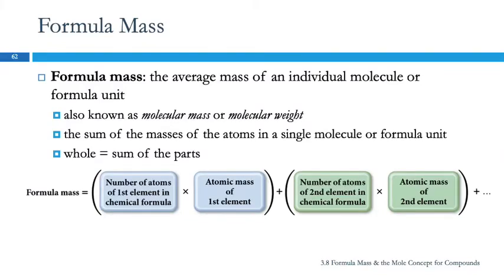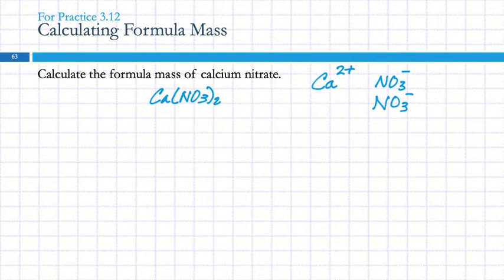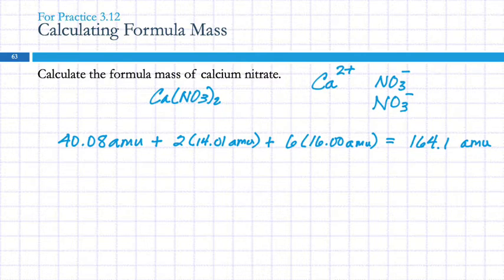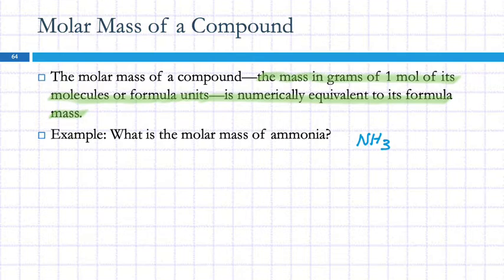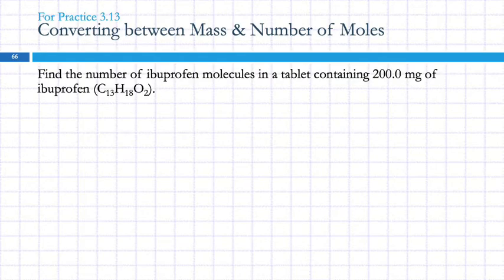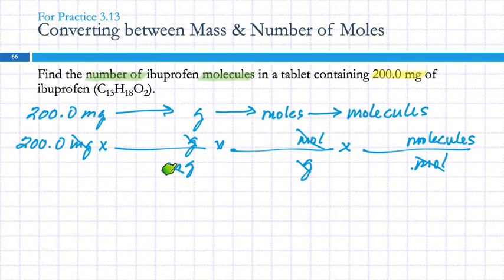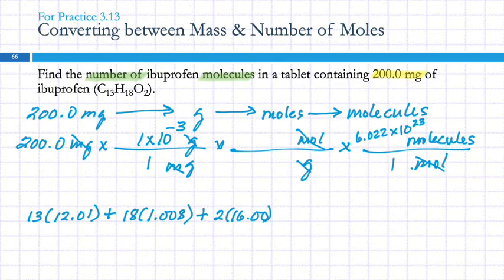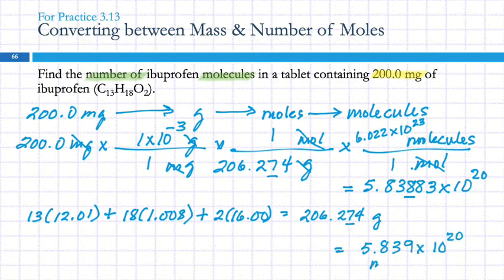3.8 T Formula Mass & the Mole Concept for Compounds